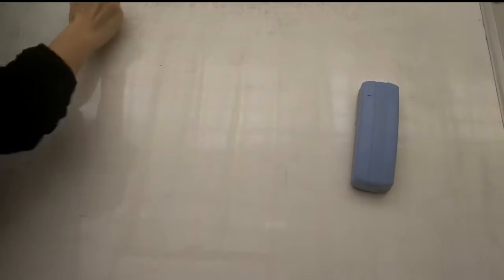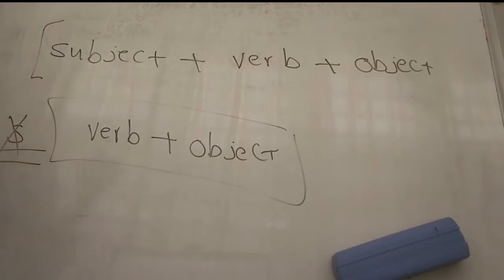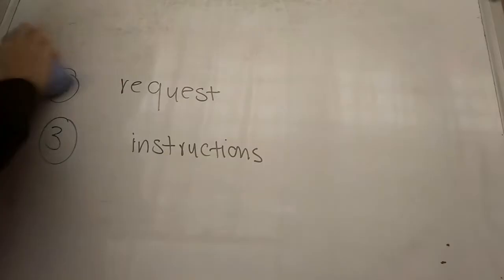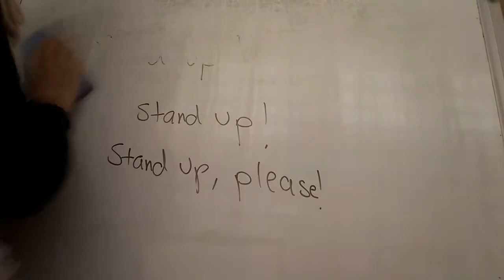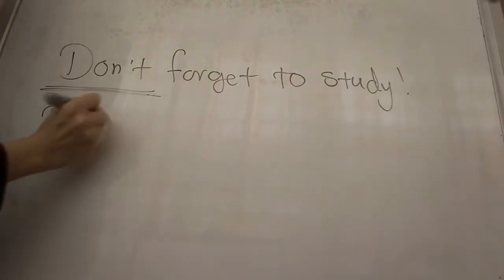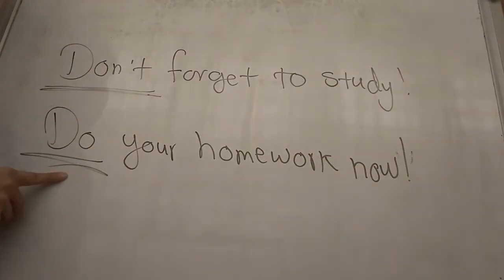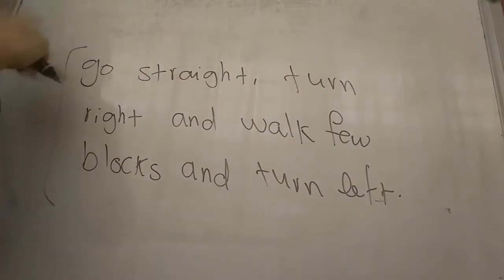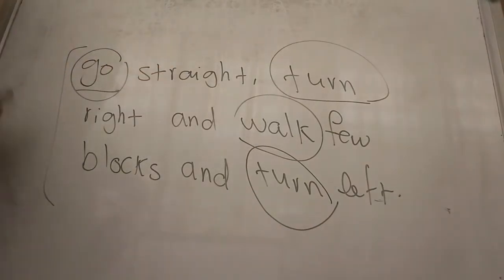How To Use Imperative In A Sentence 2020❓| YouTube Grammar Lesson 2020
How to use Imperative in a sentence is the focus of today's YouTube Grammar Lesson 2020. The use of imperative verbs is explained in today's English Grammar Video lesson 2020 and focused on elaborating more on: The Use of Imperative Verbs in sentences| The Use of Imperative in English 2020| Imperative Words in English 2020 in Grammar| Imperative Examples in English 2020| The Use of Imperative Verbs in English with Examples| Imperative in English 2020| How to Make Sentences Using Imperative Verbs| Why is it Important to Use Imperative Verbs 2020| and many other related questions that are going to be answered in today's English Grammar of Imperative 2020. In today's English online lesson on how to make sentences using imperative verbs, I explained the use of imperative clauses in English 2020 using a step by step English grammar method to help ESL English students understand everything that is related to today's YouTube video on imperative verbs.

If you have any questions on how to use Imperative in a sentence 2020, feel free to drop your questions and I will reply or might possibly create an English grammar video on YouTube and elaborate more on the use of imperative in English 2020.

👉 What I covered in today's YouTube Grammar lesson 2020 are:

0:00 Introduction
0:20 What is Imperative?
0:35 How to use it?
1:10 Grammar Rule
1:27 How to write it in a sentence?
1:52 Why do we need to use Imperative verbs?
2:50 Examples
5:30 Using Do & Don't in Imperative sentences
8:40 Using Directions